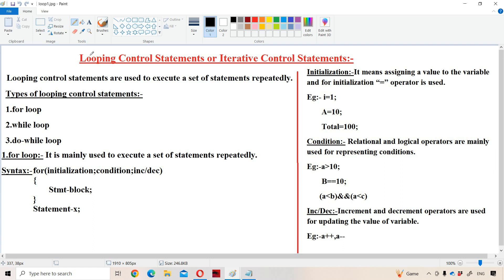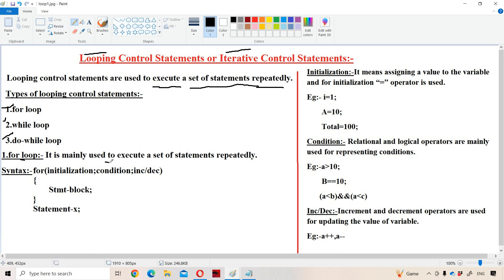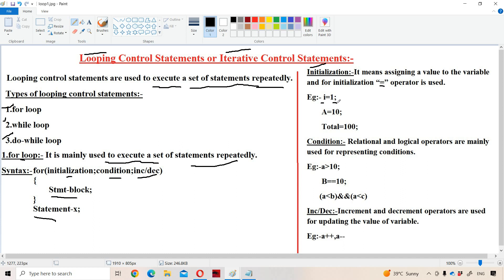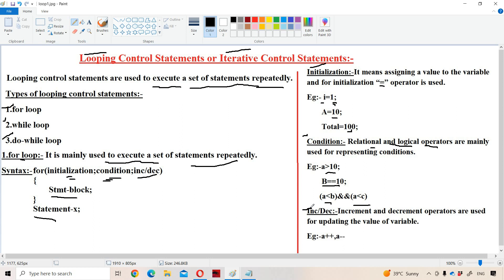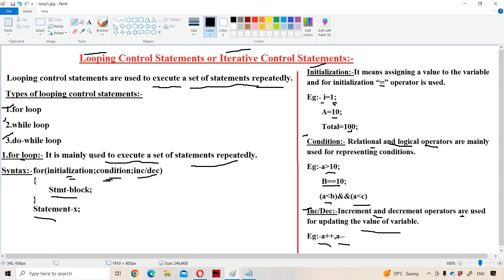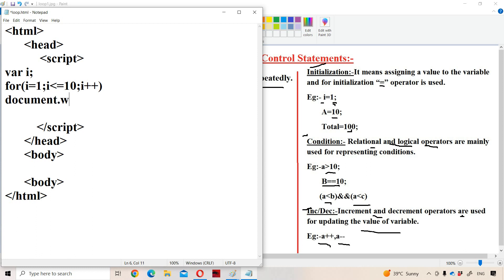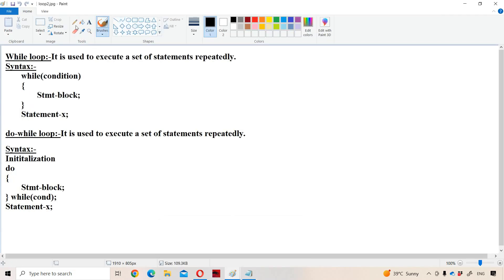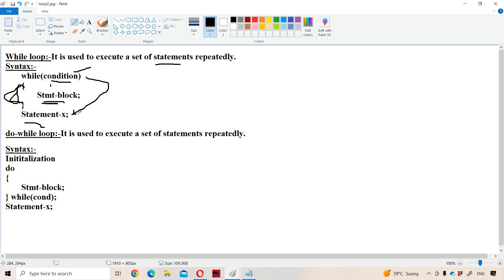Looping (Iterative) Control Statements in JavaScript || for | while | do while | JavaScript Tutorial